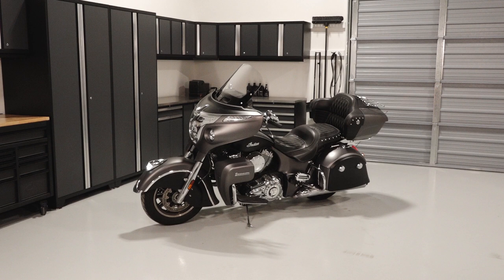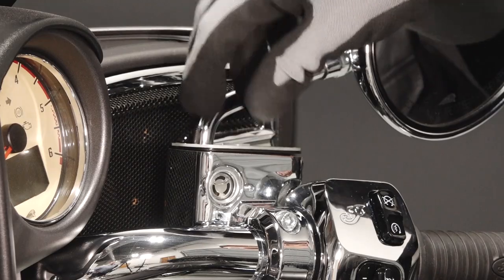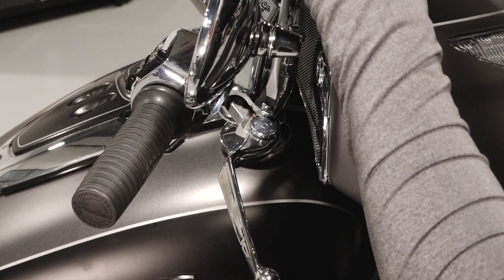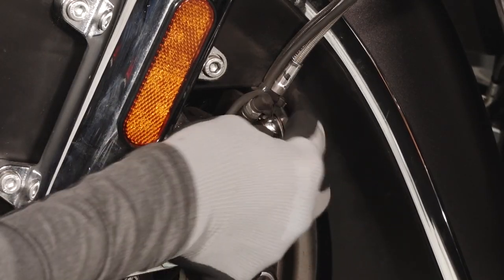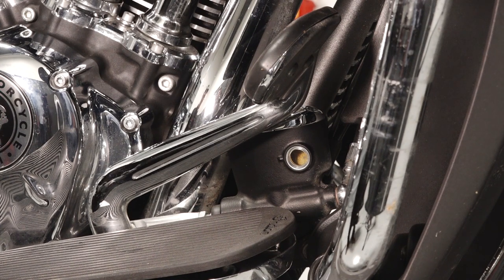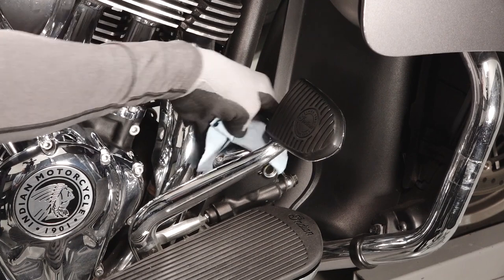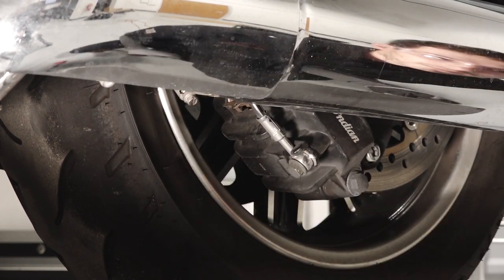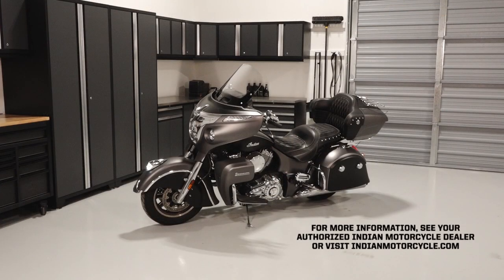Indian Roadmaster Brake System Inspection and Maintenance - Indian Motorcycle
Brake system inspection and maintenance for the Indian Roadmaster, Roadmaster Darkhorse, and Roadmaster Elite.